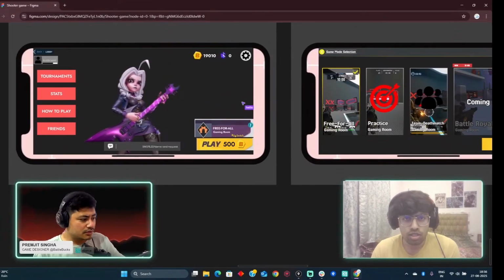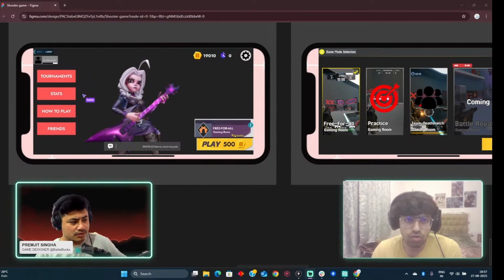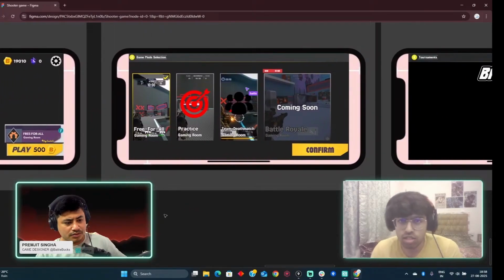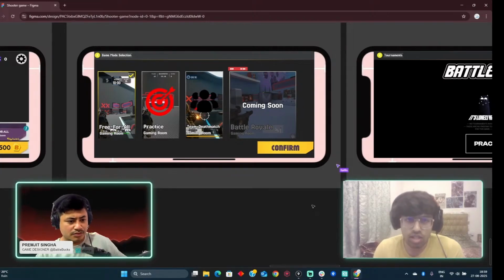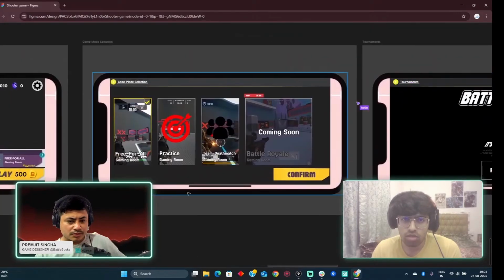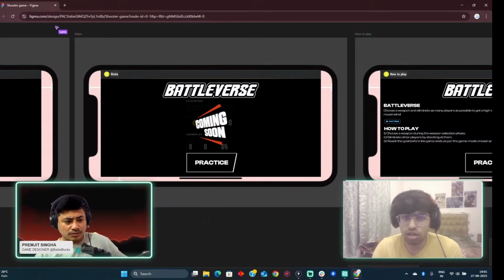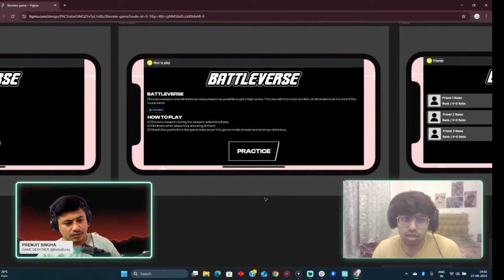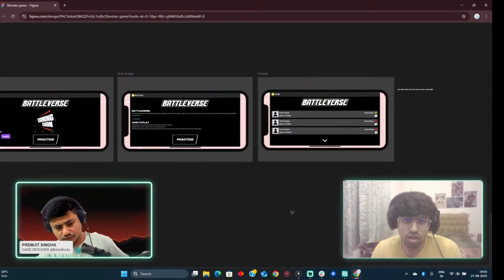Shooter Game Design (Lobby Screen Mockup) Part 16